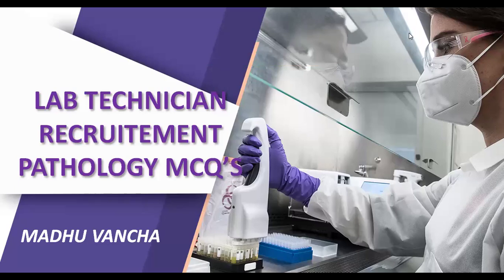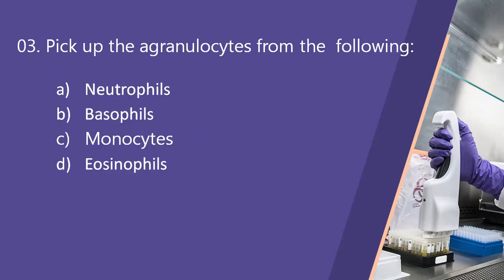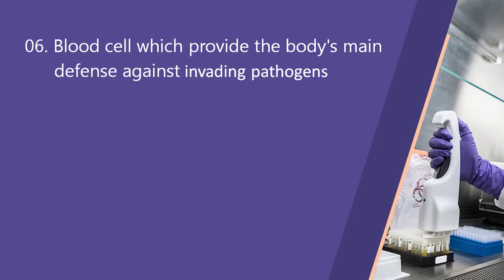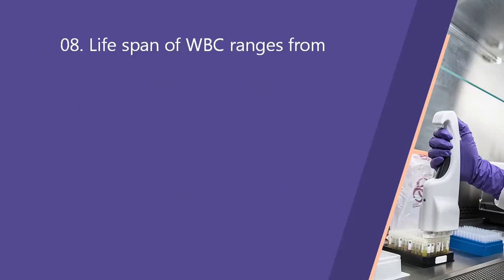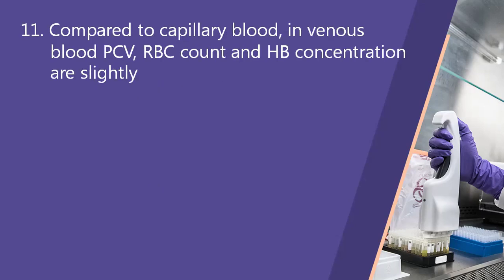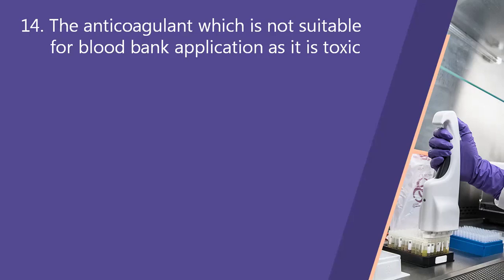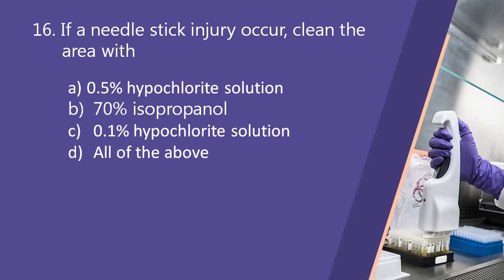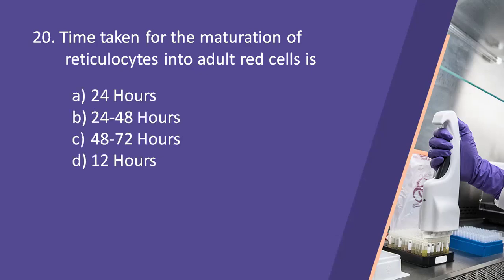MHSRB TELANGANA LAB TECHNICIAN RECRUITMENT PATHOLOGY MCQ' S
LAB TECHNICIAN RECRUITMENT PATHOLOGY MCQ' S/ MHSRB LAB TECHNICIAN RECRUITMENT/ TSPSC/ TGSPSC LAB TECHNICIAN /PATHOLOGY MCQ'S/ LAB MCQ'S / MLT MATERIAL/DMLT MCQ QUESTION PAPER/ PATHOLOGY MCQS/ LAB TECH PATHOLOGY MCQS/MHSRB LAB TECHNICIAN